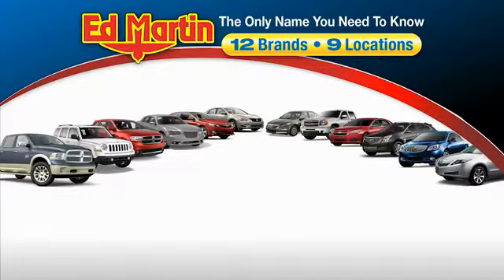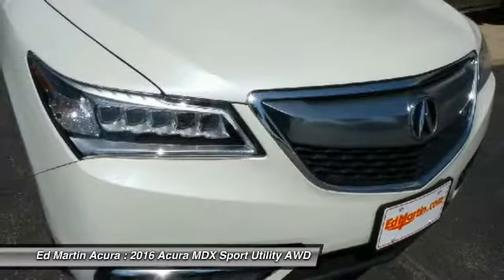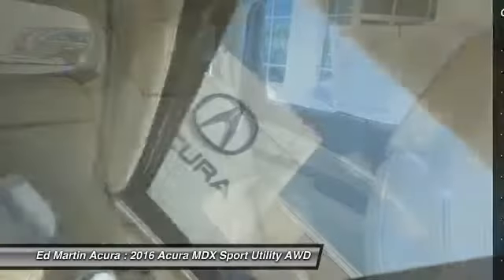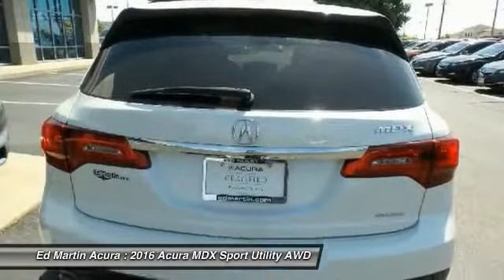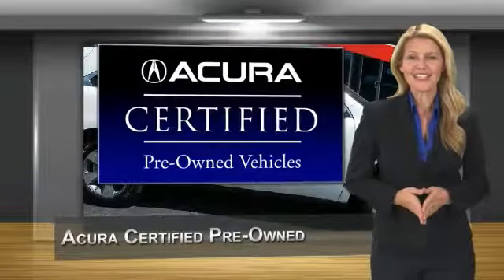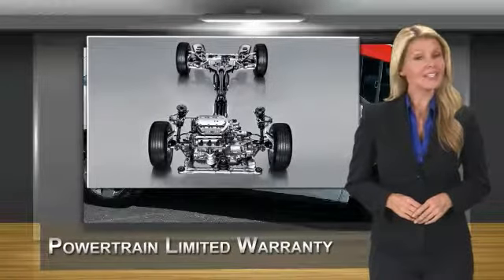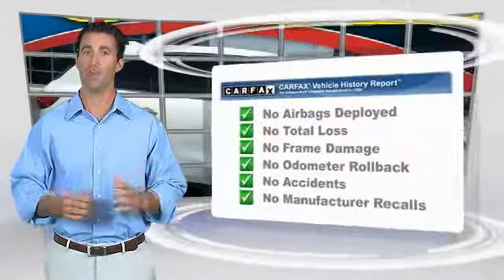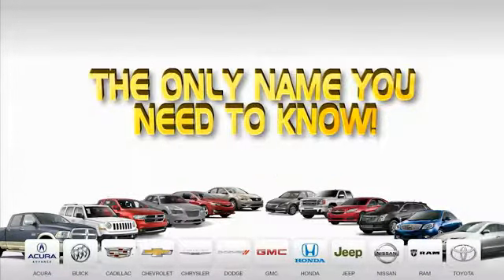2016 Acura MDX 3A5095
2016 ACURA MDX Indianapolis, IN
Stock# 3A5095